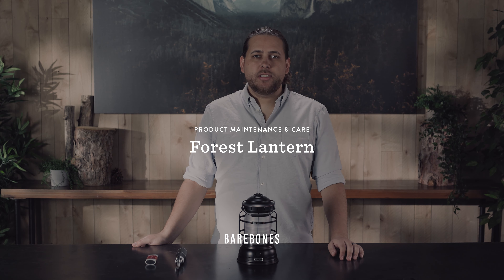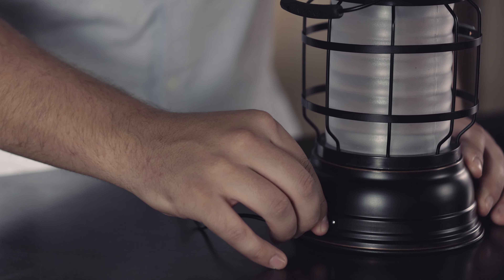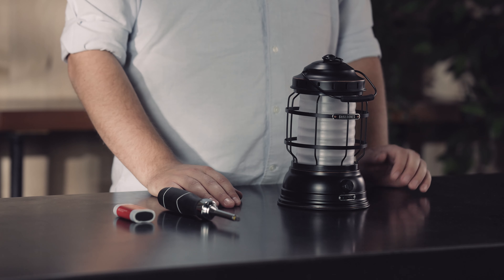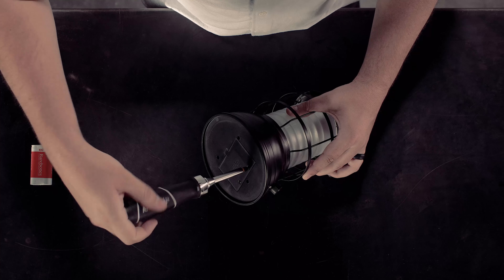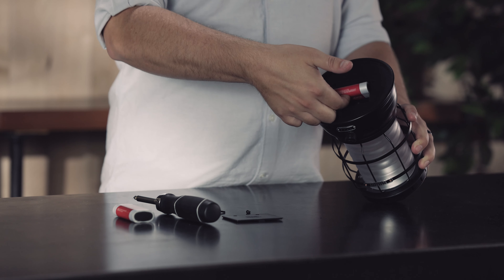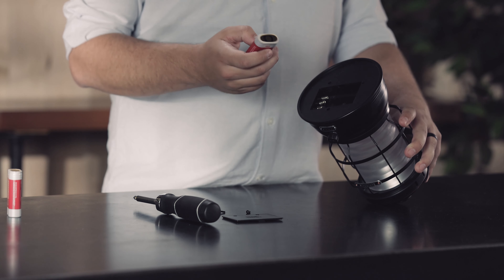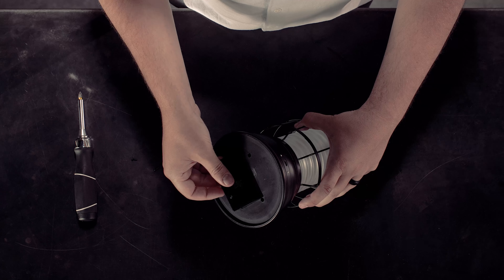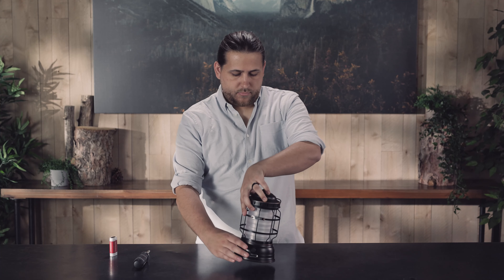How To Charge The Forest Lantern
The Forest Lantern is rechargeable. Learn how to power it with a micro USB cord as well as replace the battery.

More about the product:
Our beloved vintage-inspired lantern creates a seamless, warm ambiance whether you're camping in the wild or entertaining in the backyard and beyond. Functionality meets classic design with simple on/off push button which also acts as a dimmer, rechargeable micro USB, and durable stamped steel exterior. Set the mood, and sink into your outdoor experience freed from distractions.